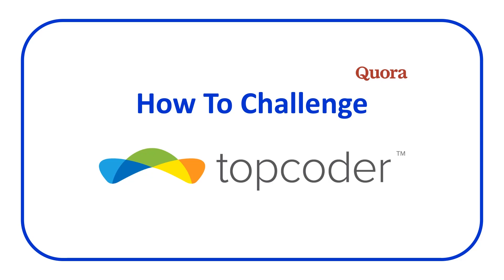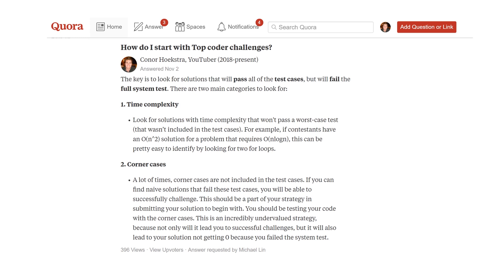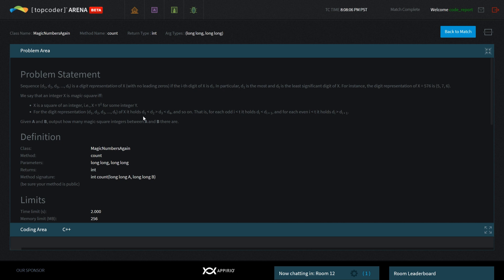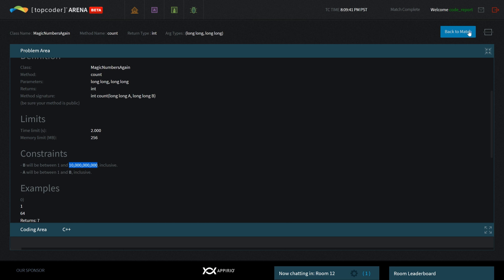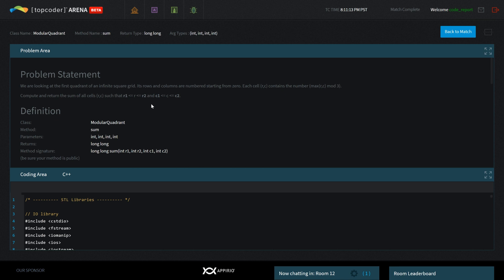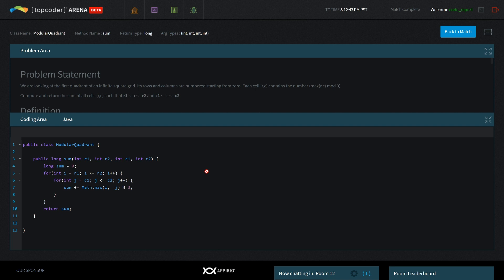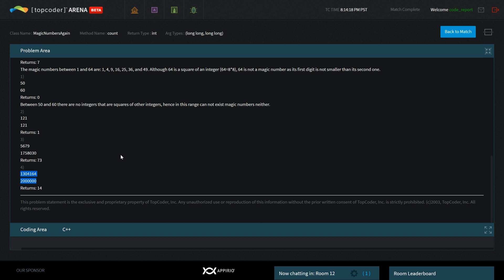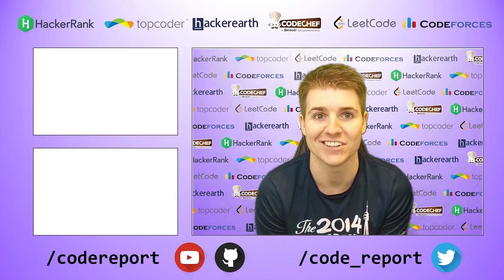How to Challenge on Topcoder